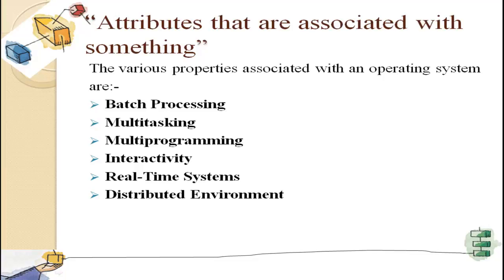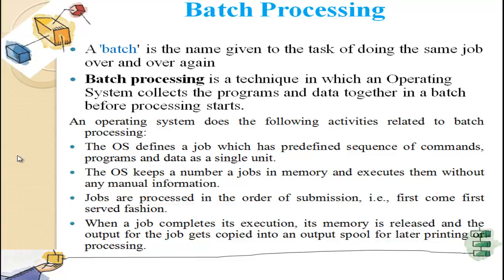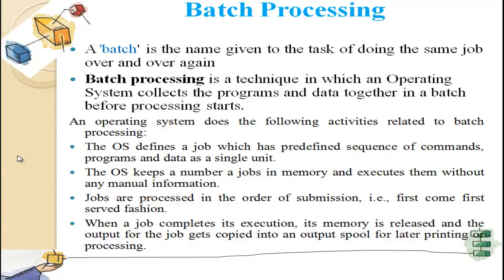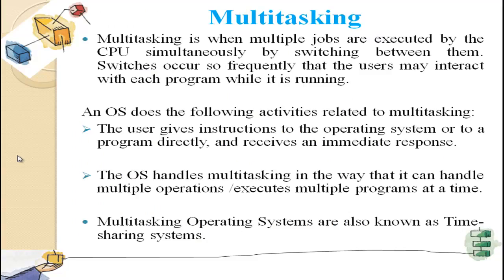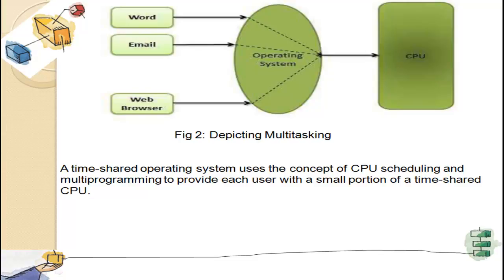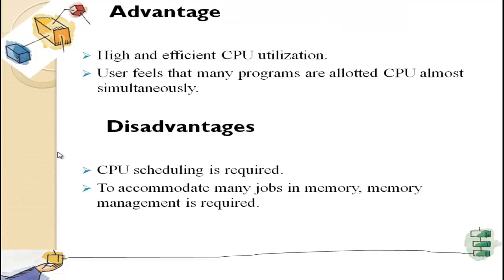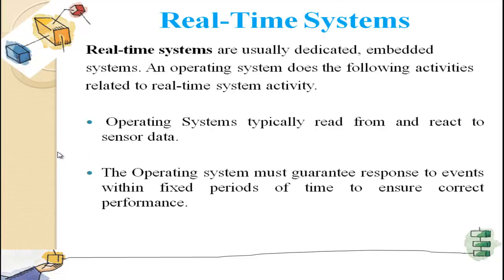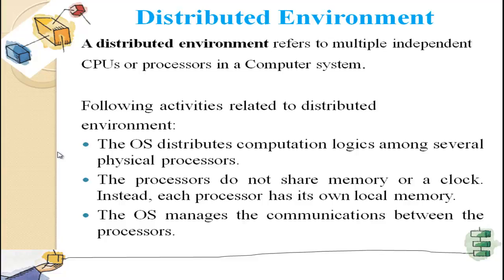capture 14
OS:-PROPERTIES ASSOCIATED WITH AN  OPERATING SYTEM